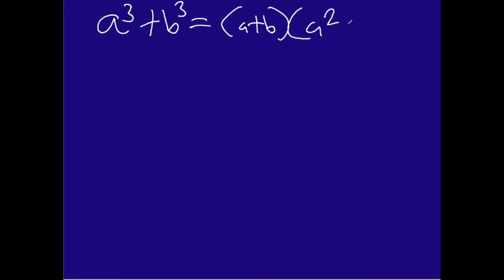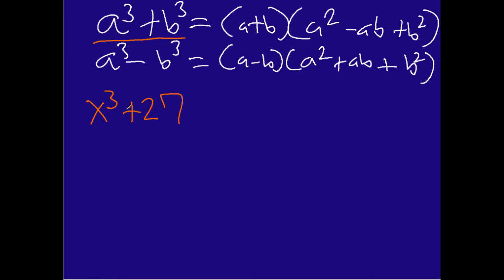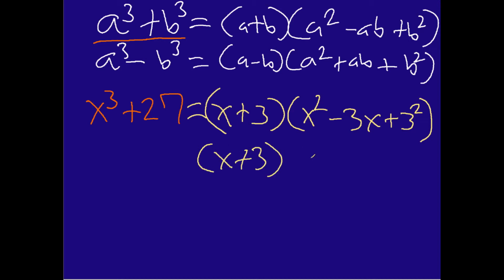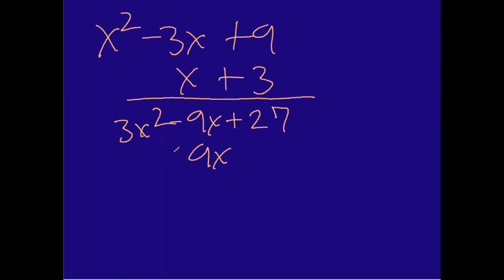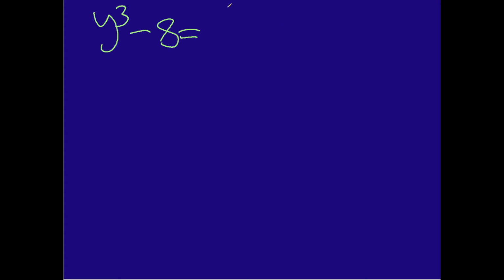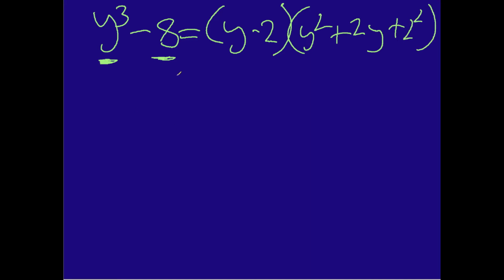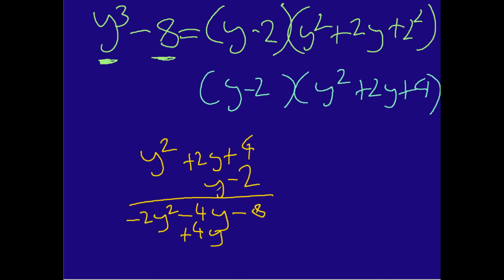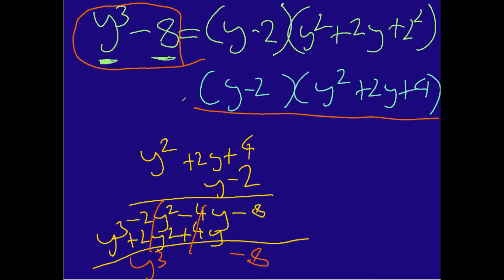Factor Difference of Cubes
Factoring a polynomial involving a difference of cubes.